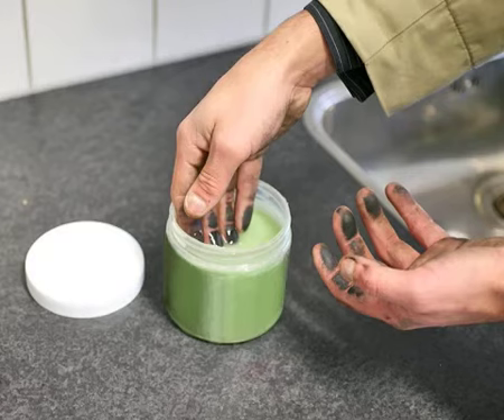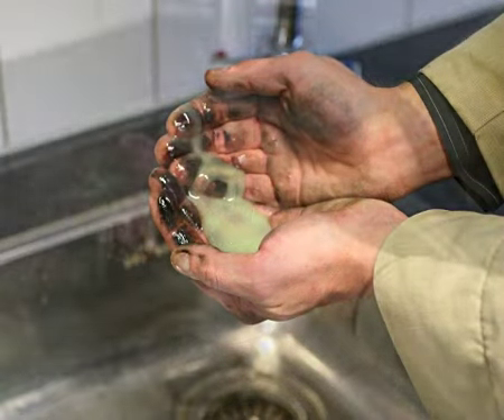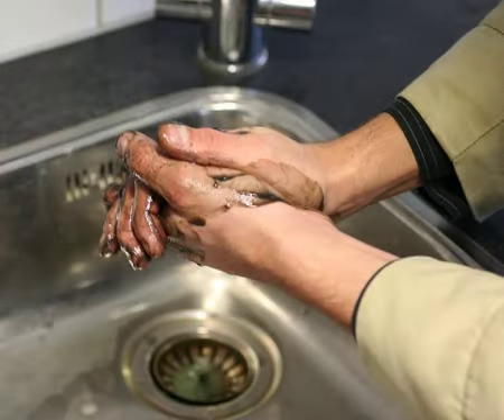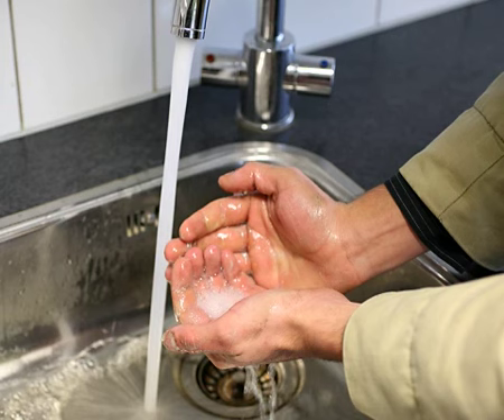p153 UK HG hand cleansing gel